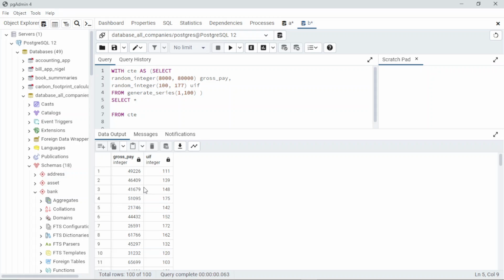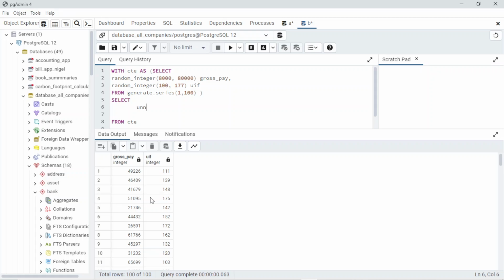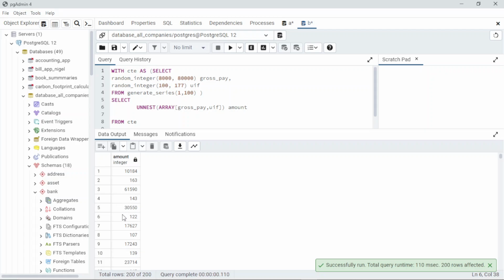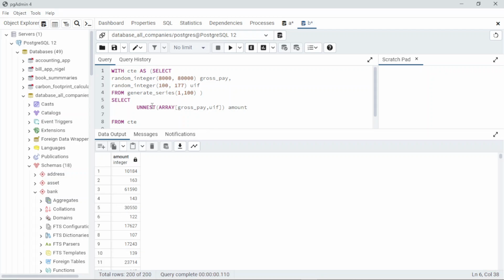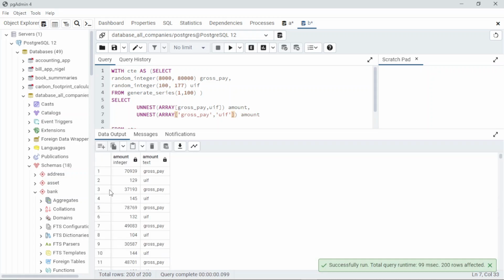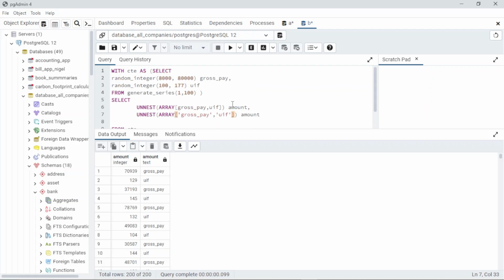Unnest columns to rows in postgresql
for reports, especially using excel pivot tables , it is usually better to have all your amounts in one column and PostgreSQL can do this in seconds no matter how many columns you need unnested to rows, with correct description next to each row amount.